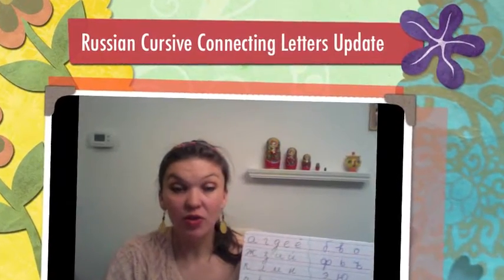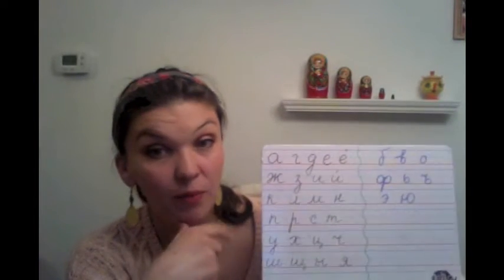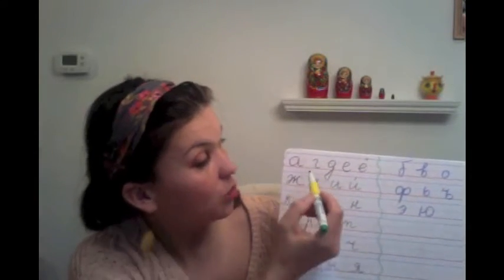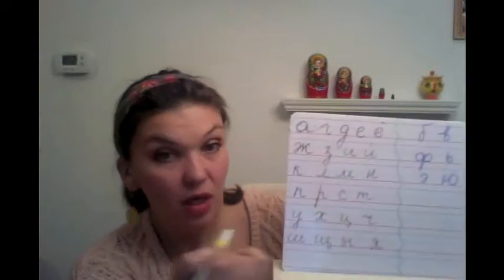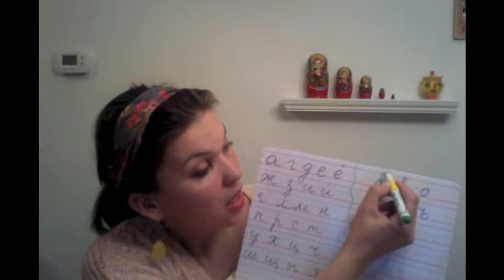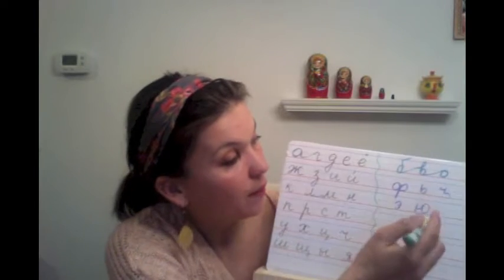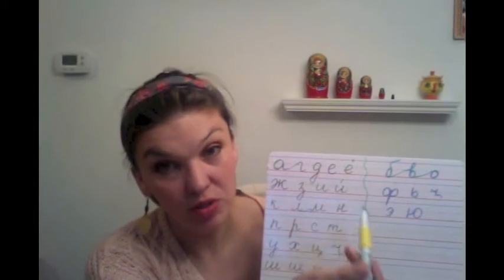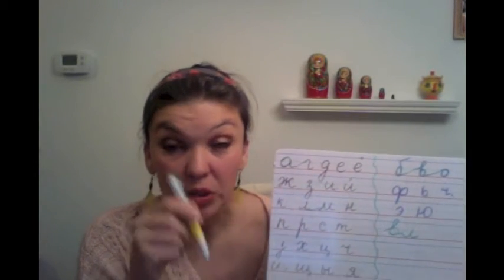Russian Cursive (Connecting Letters) Update and Correction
This is a recap to my original video ( you might have watched it on my different channel that I couldn't restore access to, so please subscribe  to this channel for new videos).
I also included the correction to the mistake I made in my first video.